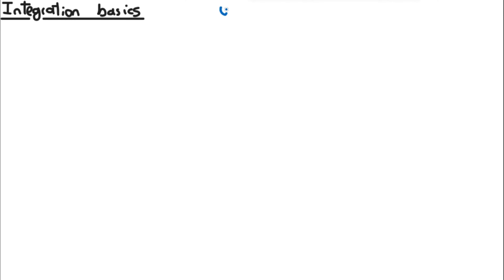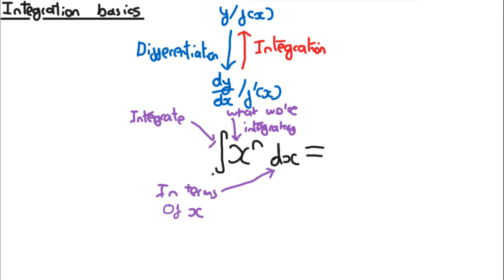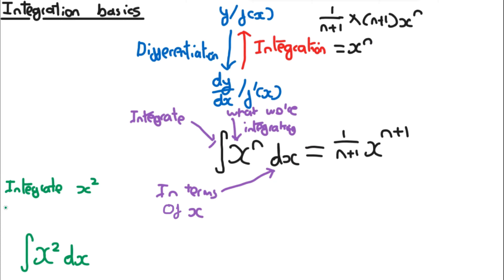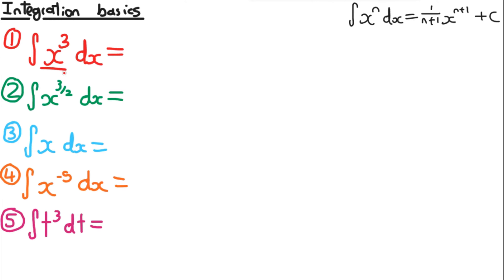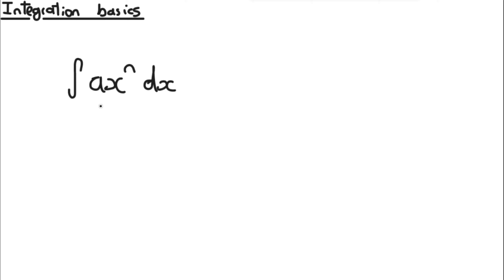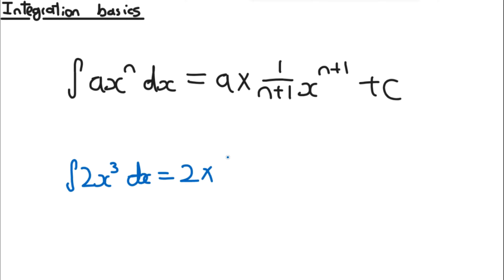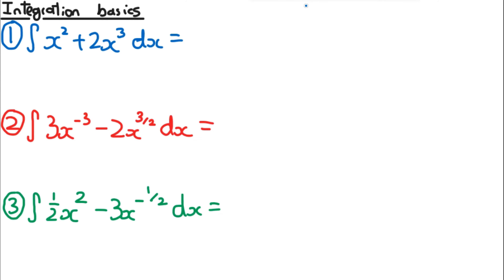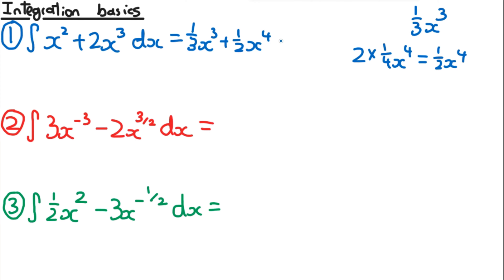Integration Basics (Year 1) - Edexcel AS and A Level Maths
Edexcel AS and A Level Maths. Integration Basics. Chapter 13: Integration. Constant of Integration. Indefinite Integral. Definite Integral.

I filmed these and the differentiation vids very close to each other, so making them was like one big set of videos. And wow these took a while. Although Integration wasn't nearly as big of a chapter as differentiation, and not as big as I was worrying it would be. Year 2 Integration though yeah let's maybe not think about that until we get there.
But anyway year 1 integration isn't too bad imo, but you NEED to make sure you fully understand it because year 2 integration can get quite scary. And if you're still lost on this, there's no way you'll be able to tackle it.
Another set of vids, another useful calc trick. Yay! Please remember though, CAN ONLY USE IT TO CHECK. If you don't attempt the Q, but just put whatever you're calc produces in the answer box without any working, you'll get zero marks.

Timestamps:
00:00 Integration Basics
05:07 Examples
07:24 Integrating with Coefficient at the front
10:56 Integrating Multiple Terms
13:56 More Complex Examples
18:14 Integrating dy/dx
20:55 Finding the Constant of Integration
23:29 Definite Integrals
30:30 Using Calculator to Check Answers
31:55 Integration Basics Qs